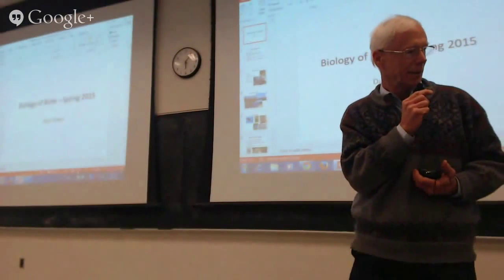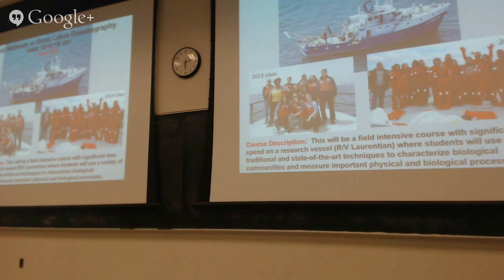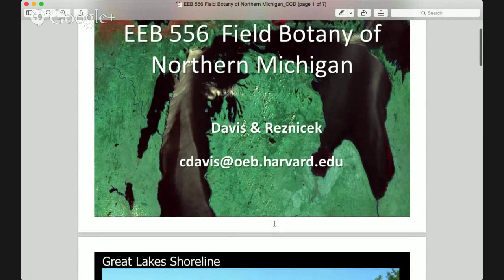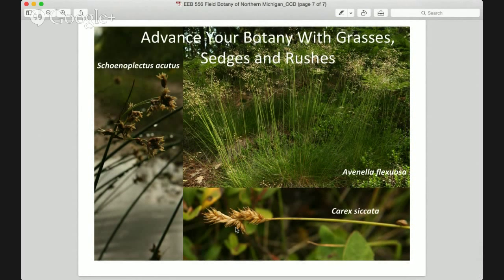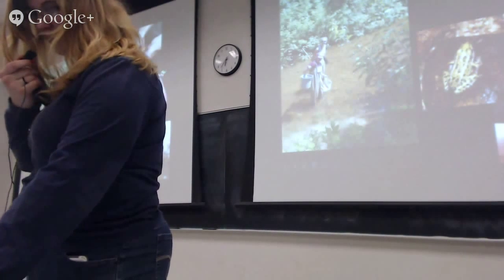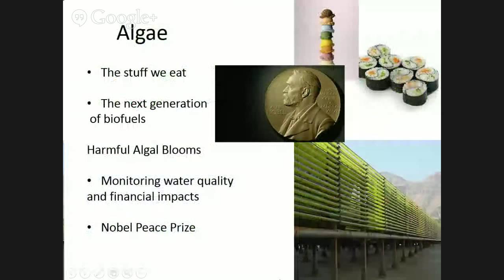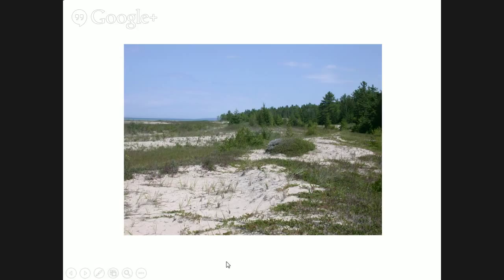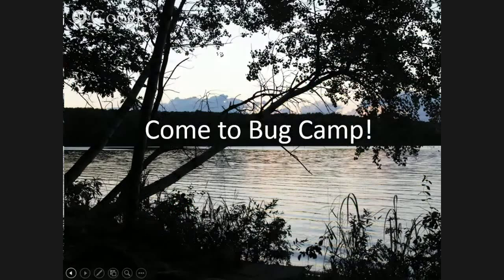UMich Biological Station Winter 2015 Info Session: Meet the Faculty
To skip to a specific class, use these time cues (full class descriptions
00:05  Biology of Birds
06:45  Field Methods in Great Lakes Oceanography
14:45  Environmental Writing and Great Lakes Literature
17:45  Field Botany of Northern Michigan
25:39  Rivers, Lakes and Wetlands
32:40  Limnology: Freshwater Ecology
39:55  Algae in Freshwater Ecosystems
48:40  Biology of Insects
53:35  Biology and Ecology of Fishes
57:31  Forest Ecosystems